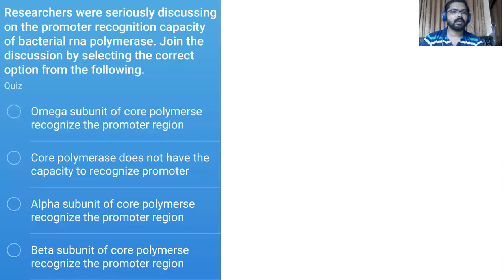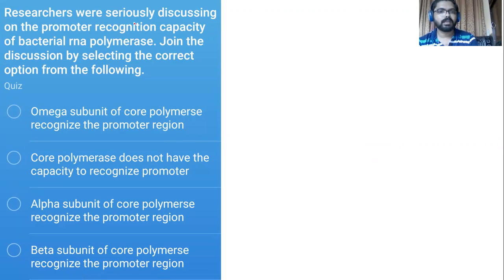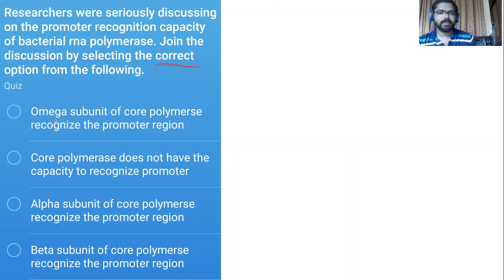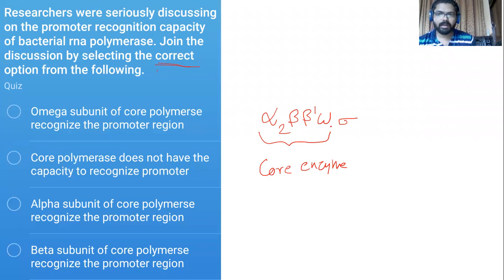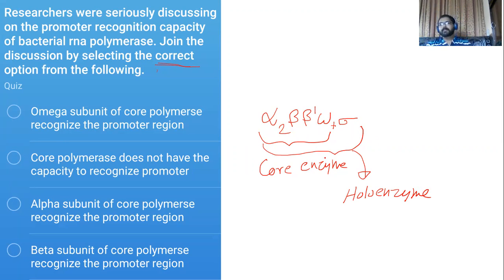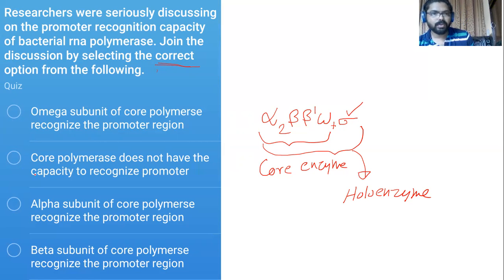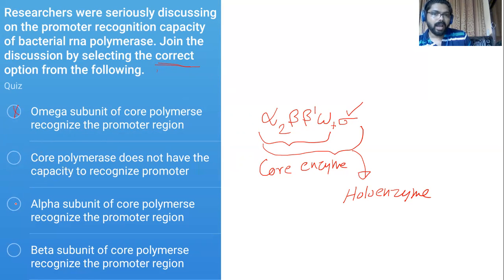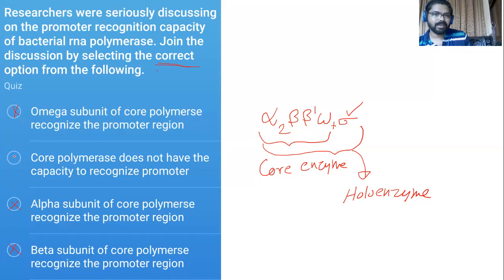RNA polymerase Question.